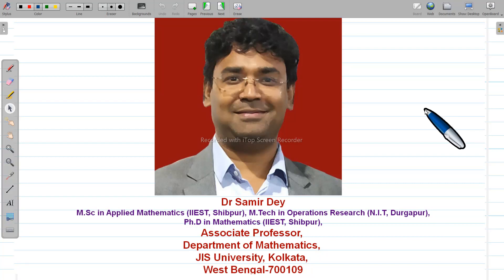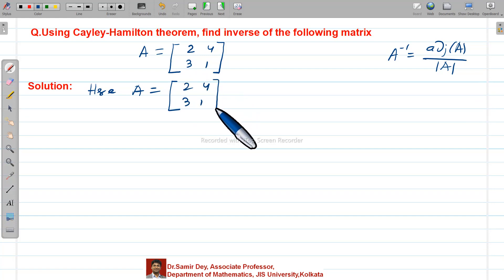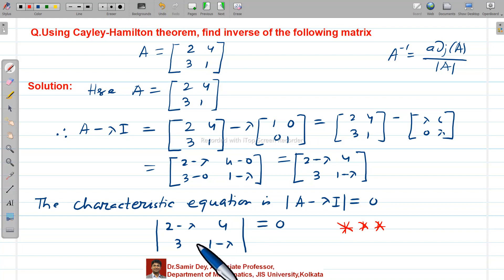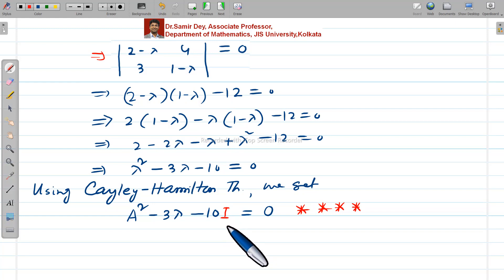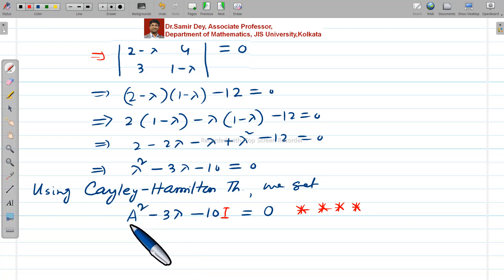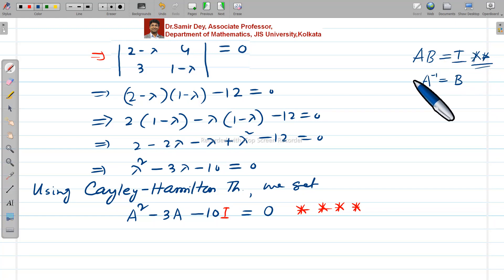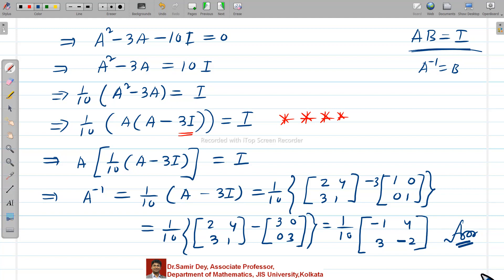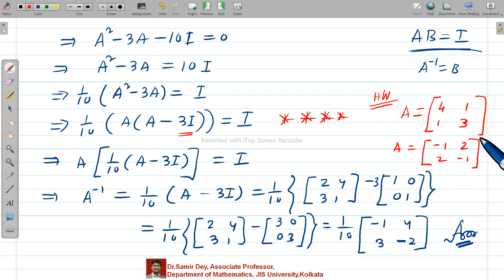Find the inverse of a square matrix using Cayley Hamilton Theorem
Eigen values and Eigen vectors | 2 x 2 matrix | Problem Solved | Educator Dr Samir Dey |
For more solved problems 👇
B.S GREWAL ENGINEERING BOOK

This video contains "How to find eigenvalues and eigenvectors of 2x2 matrix | eigen values eigen vectors | linear algebra". This series of videos provides an illustration of so many example questions with their working rule.

In this video, How to find inverse of a matrix using Cayley Hamilton's theorem|  eigenvalues of 2x2 matrix | linear algebra, You will find

00:00 Introduction

This topic is very important for the students of  class 12th, B.Sc, B.Tech.,  BBA, B.Com., B.Pharma, Diploma etc.

Eigen value eigen vector,
Eigenvalues and eigenvectors,
Eigen value eigen vector 2X2,
Eigen value eigen vector 3X3,
How to find eigenvalues and eigenvectors,
How to find eigen values and eigen vectors 3X3,
How to find eigenvalues and eigenvectors  2X2,
Eigen values and eigen vectors of the matrix,
characteristic equation of a matrix,
characteristic equation of a matrix 2X2,
characteristic equation of a matrix 3X3,
characteristic equation of a matrix examples
characteristic equation of a matrix problems
characteristic polynomial of a matrix
characteristic polynomial of a matrix formula
characteristic polynomial of a matrix 2X2
characteristic polynomial of a matrix 3X3
characteristic polynomial of a matrix examples
characteristic polynomial of a matrix problems
characteristic equation of a matrix formula